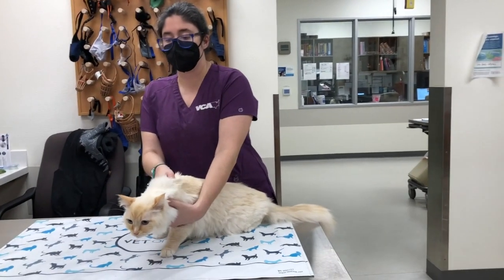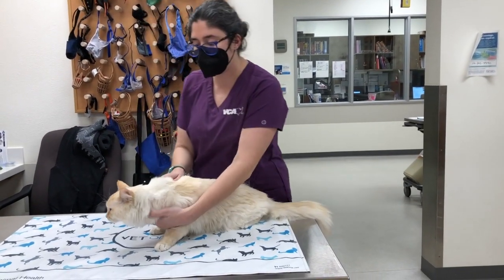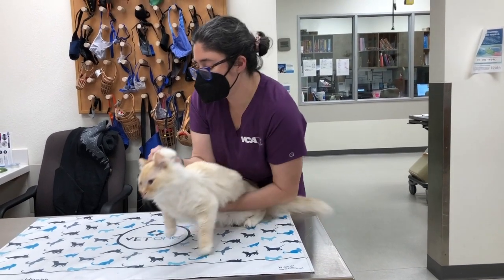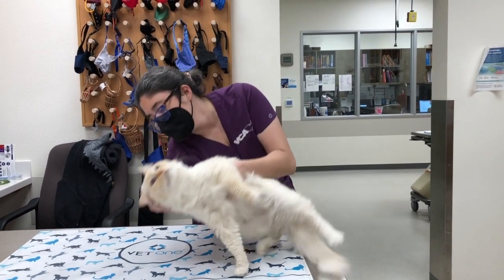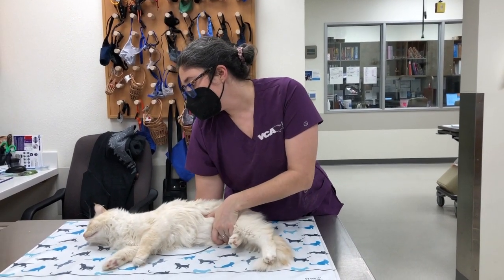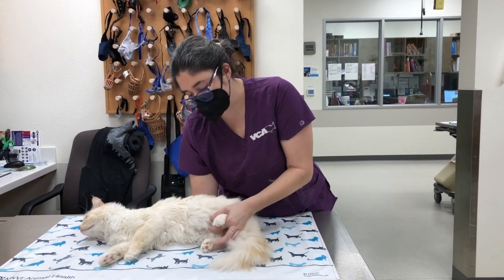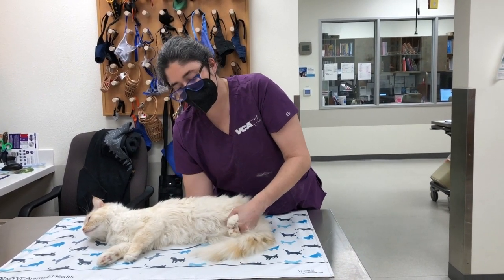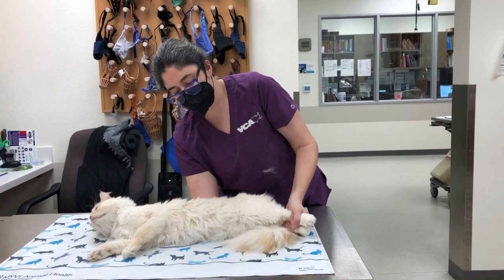1. Stretch Restraint for a Cat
This video is about 1. Stretch Restraint for a Cat